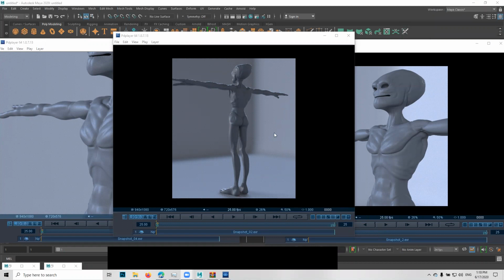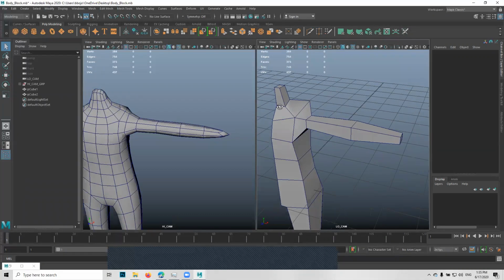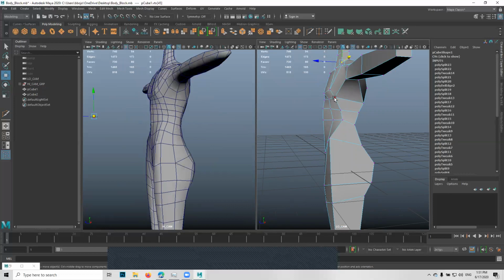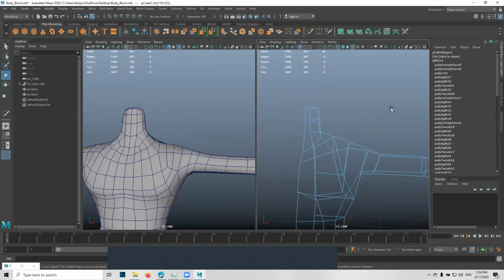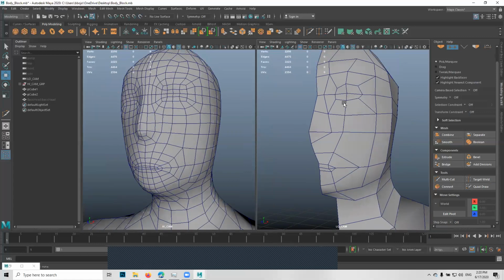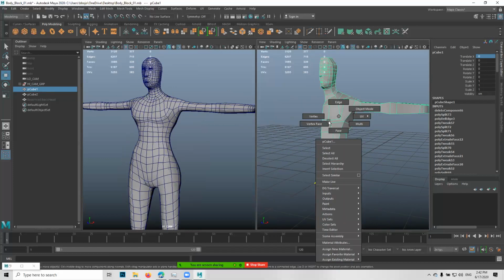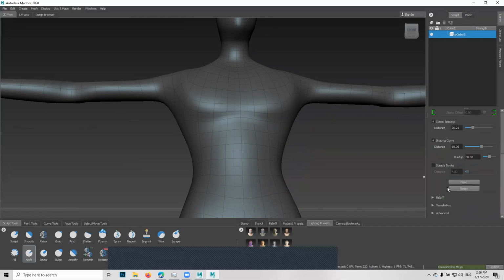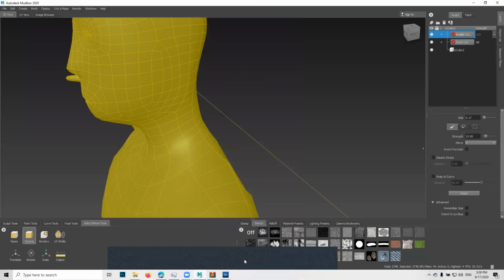Character Modeling/Retopology Concept